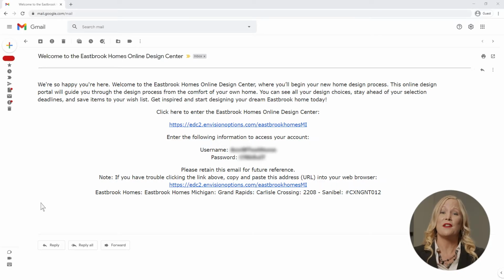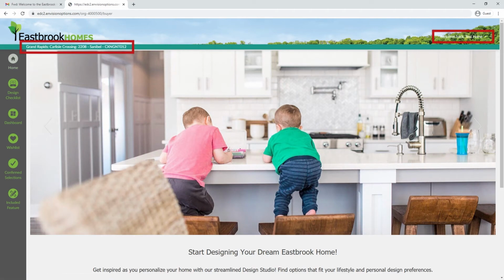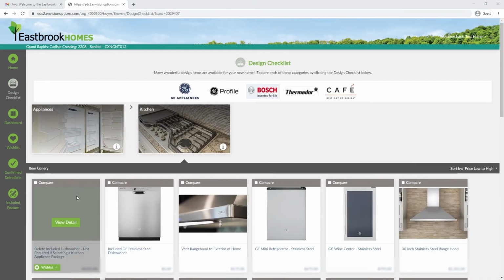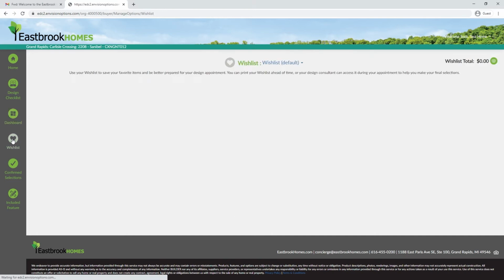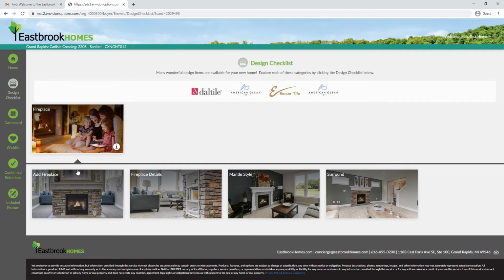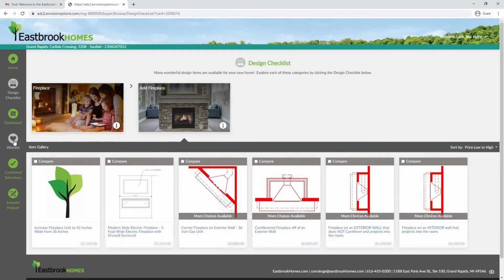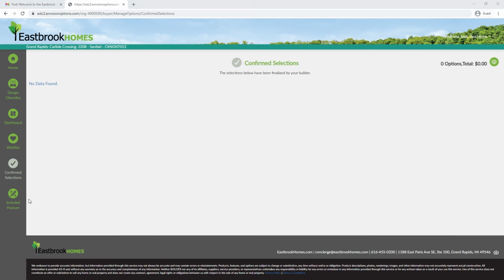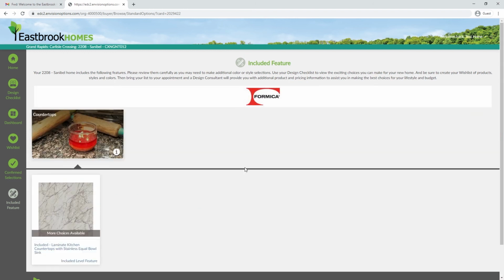Know Your Options: Envision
Welcome to your Online Design Center, also known as Envision! Envision allows you to choose, save, and compare your home's features. Ann walks you through how to use your personalized dashboard in this explanatory video.